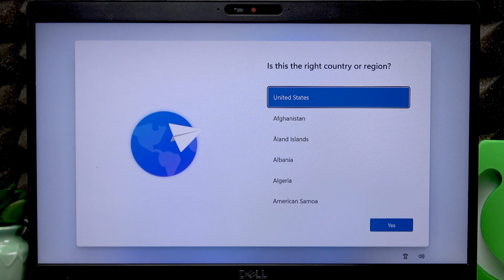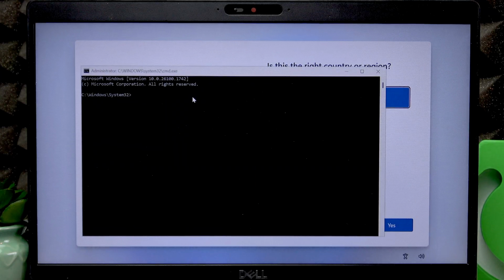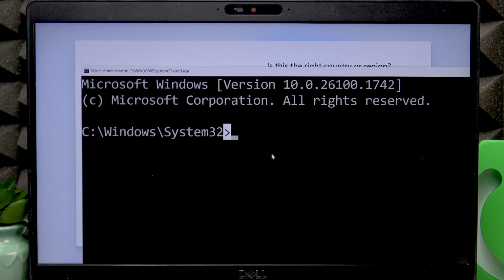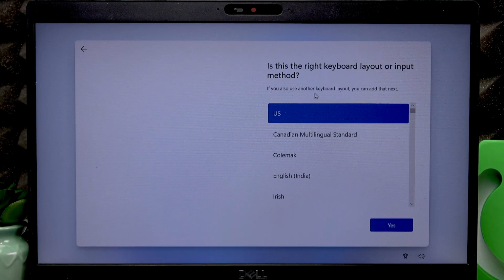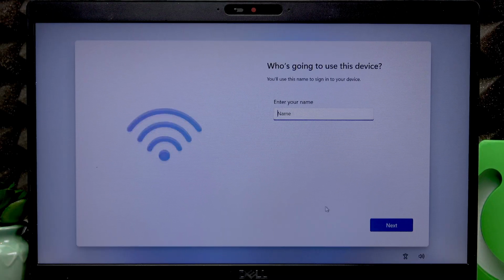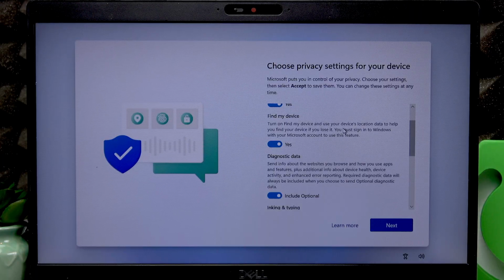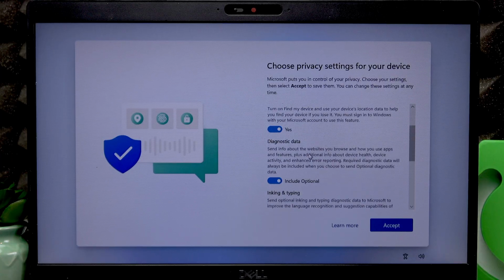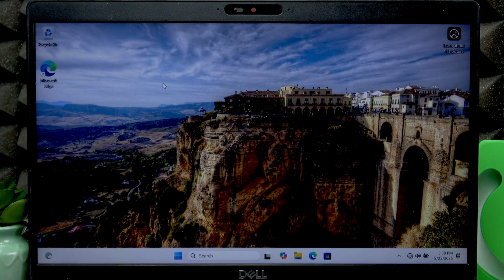DELL LATITUDE 5400 – Set Up Windows 11 Without Microsoft Account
Setting up your DELL LATITUDE 5400 without a Microsoft account is possible and can help you maintain privacy and control over your Windows 11 laptop. In this video, we walk you through the entire process step by step, from disconnecting the internet to using the special command that allows you to bypass the Microsoft account requirement. You'll learn how to complete the initial setup, choose your region and keyboard layout, create a local user account, and adjust privacy settings—all without signing in to Microsoft. This guide is perfect for anyone who wants to use their DELL LATITUDE 5400 with a local account or avoid connecting to Microsoft services during setup.

How to set up DELL LATITUDE 5400 without a Microsoft account?
How to install Windows 11 on DELL LATITUDE 5400 with a local account?
How to bypass Microsoft account requirement on DELL LATITUDE 5400?

0:00 Introduction
0:12 Disconnect from Internet
0:35 Open Command Prompt (Shift + F10)
0:40 Enter Bypass Command
1:00 Restart and Continue Setup
1:18 Select Region and Keyboard Layout
1:37 Skip Network Connection
1:45 Create Local Account
1:56 Set Privacy Options
2:33 Finish Setup
2:47 Setup Complete